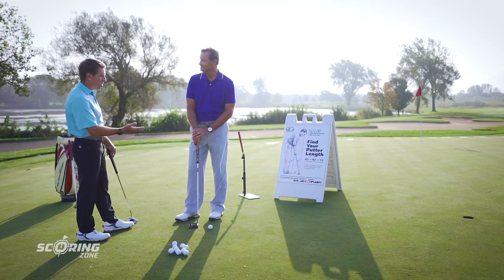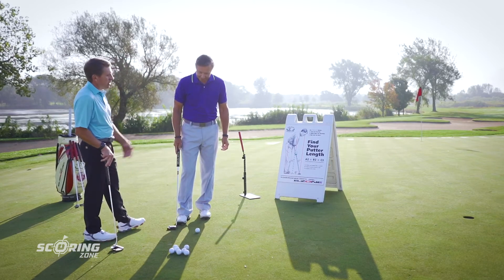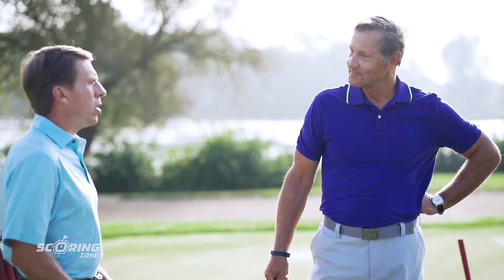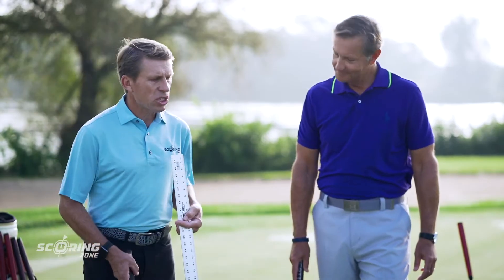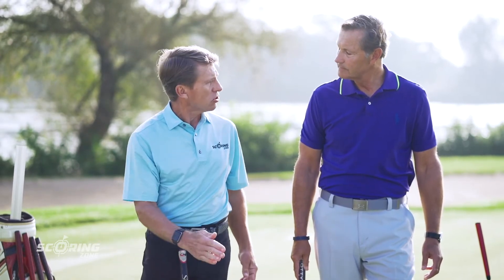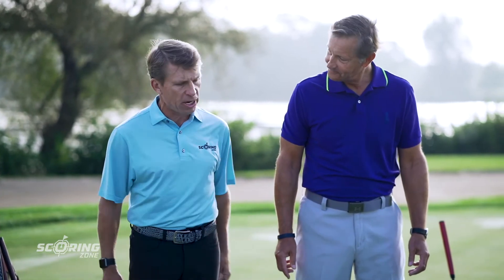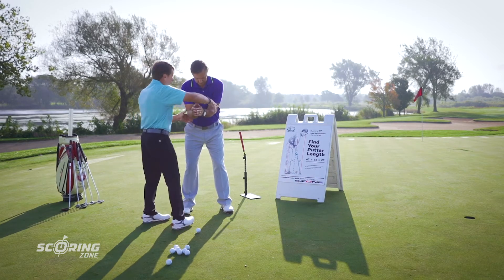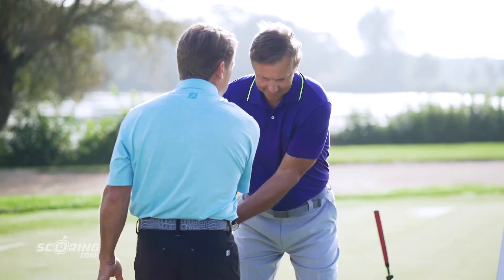Lights out putting : evaluation